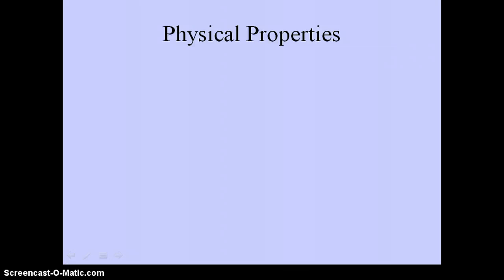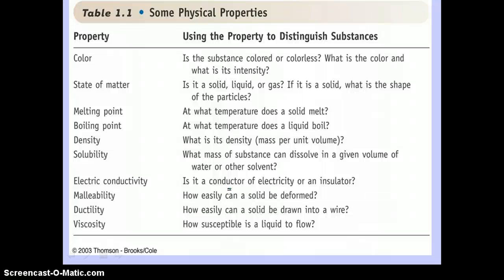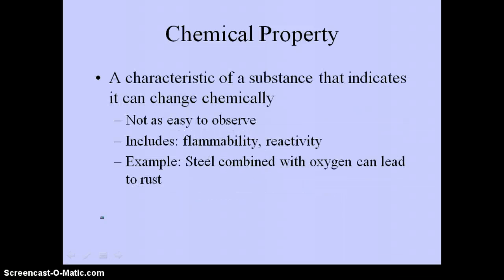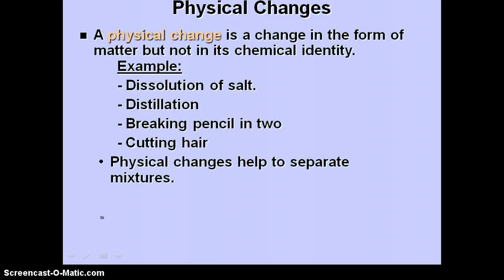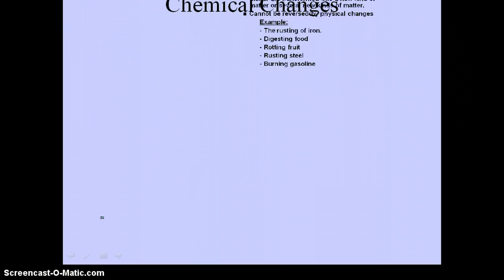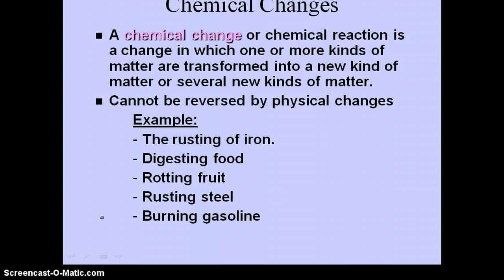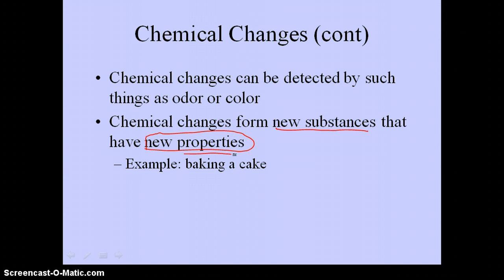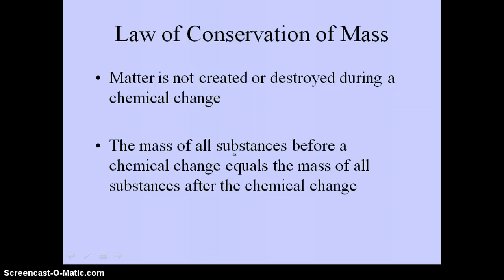Physical Science Properties of Matter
A description of physical and chemical properties of matter including the Law of Conservation of Mass